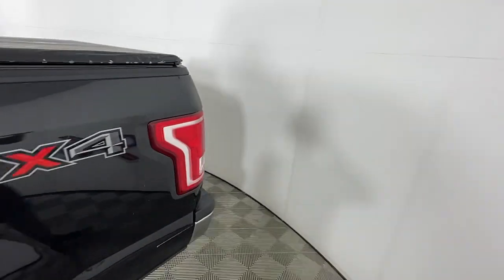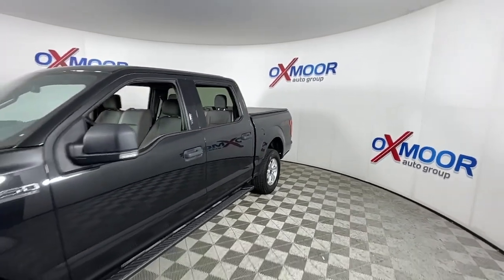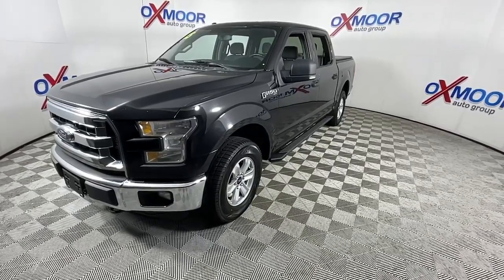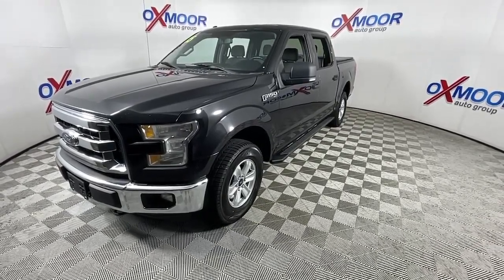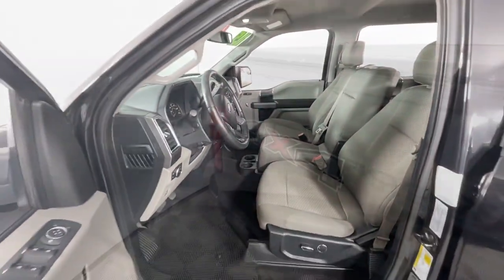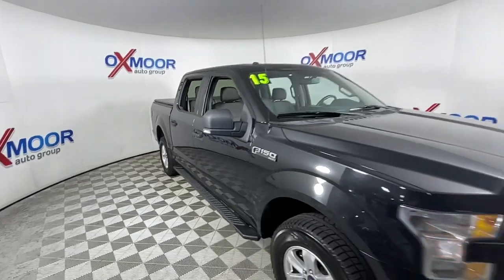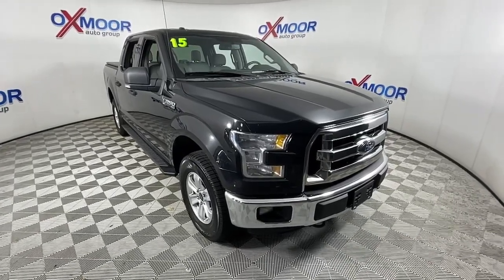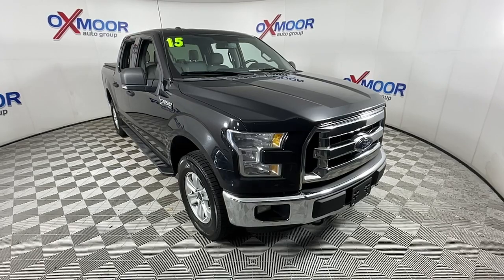2015 Ford F-150 Louisville, Lexington, Elizabethtown, KY New Albany, IN Jeffersonville, IN F11516C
Tuxedo Black Metallic Used 2015 Ford F-150 available at Oxmoor Ford in Louisville, Kentucky. Servicing the Lexington, Elizabethtown, KY New Albany, IN Jeffersonville, IN area.

Oxmoor Ford
100 Oxmoor Ln

2015 Ford F-150 **FORD BLUE CERTIFIED**, **THIS VEHICLE IS AT OXMOOR FORD, PLEASE CALL **, **CLEAN CARFAX**, 4WD, 4.2 Productivity Screen in Instrument Cluster, 8-Way Power Driver's Seat, Class IV Trailer Hitch Receiver, Equipment Group 301A Mid, Fixed Backlight w/Privacy Glass, Leather-Wrapped Steering Wheel, Power Driver/Manual Passenger Lumbar, Power Glass Heated Sideview Mirrors, Power-Adjustable Pedals, Radio: Single-CD w/SiriusXM Satellite, Rear Under-Seat Storage, Rear View Camera w/Dynamic Hitch Assist, Rear Window Defroster.